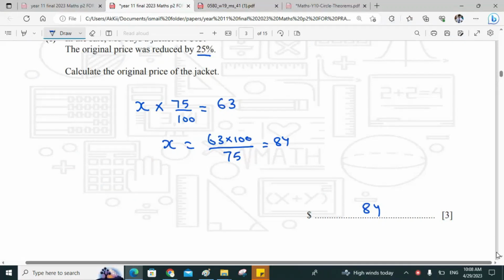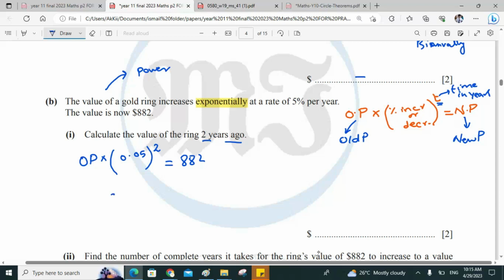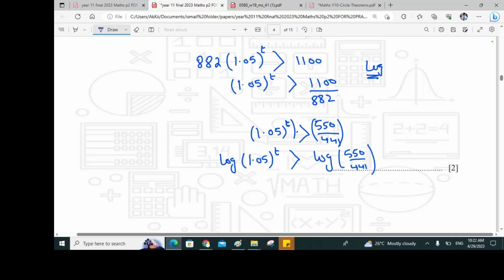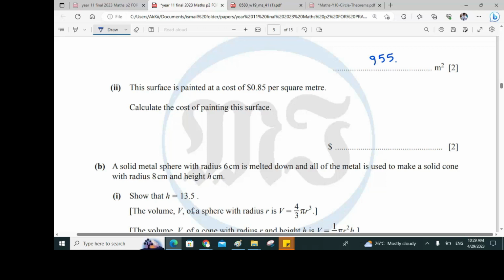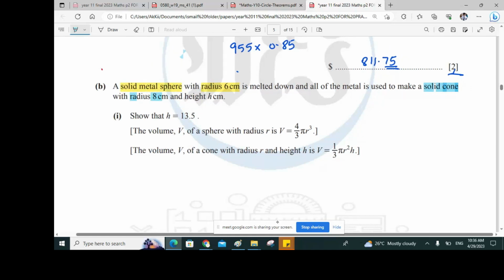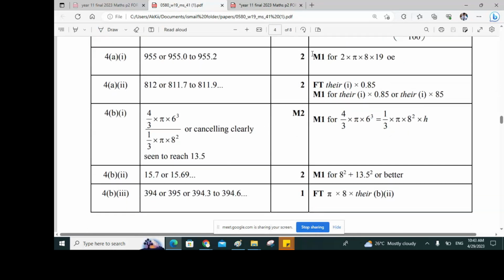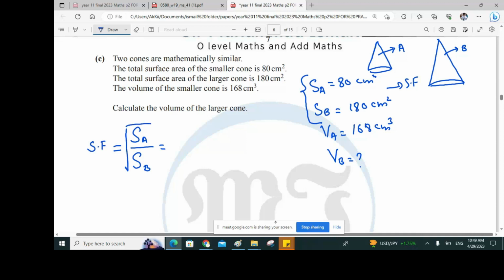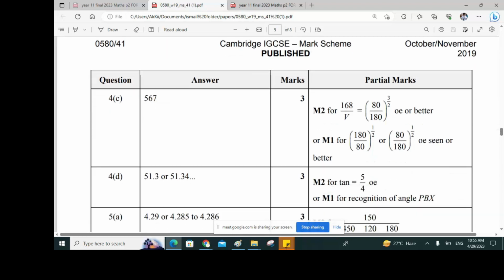0580_ON_2019_41 Part 2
IGCSE maths paper                                                                                                          0580 oct nov 2019 41 part 2